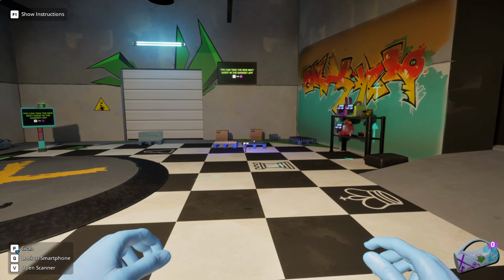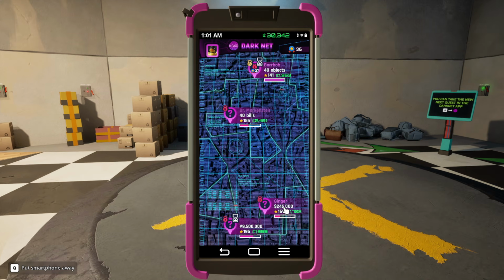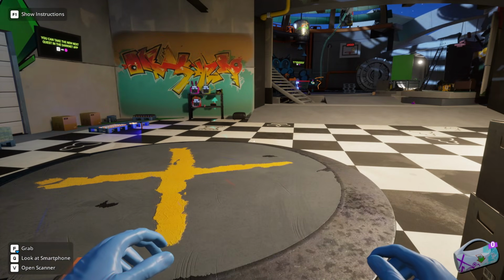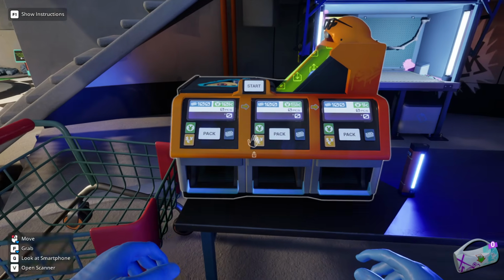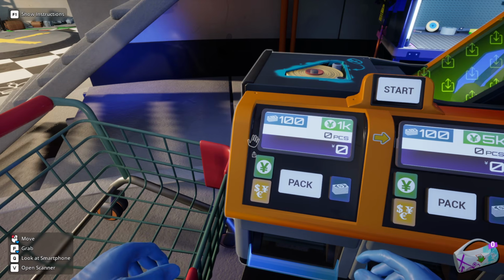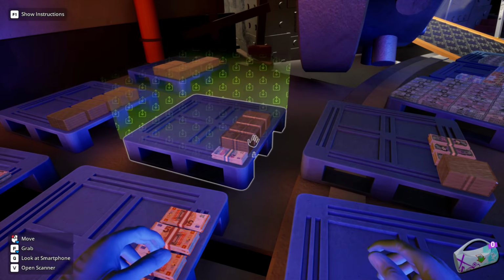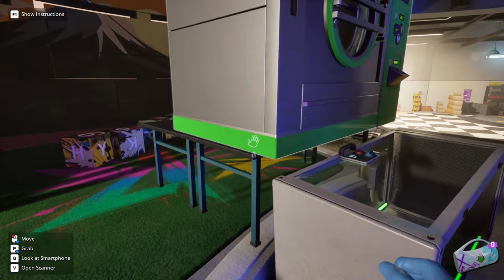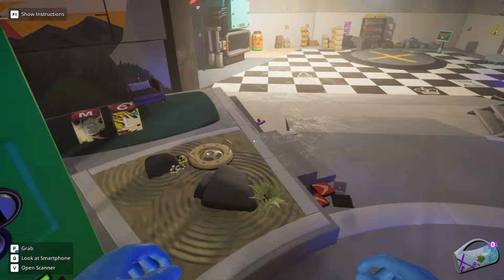Things That I Wish I Knew Before Playing Cash Cleaner Simulator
Game: Cash Cleaner Simulator

this video is a run down of things to know about cash cleaner simulator for when you get started i hope this helps explain a few things about how it all works.

GPU - EVGA RTX 2080 11GB

My name is Hybridsteel and this channel is dedicated to gaming, more specifically Simulation gaming or Sim gaming for short.